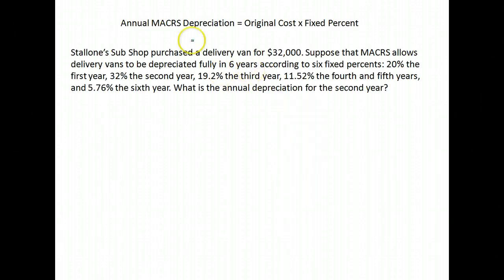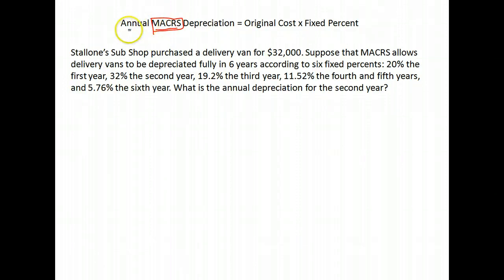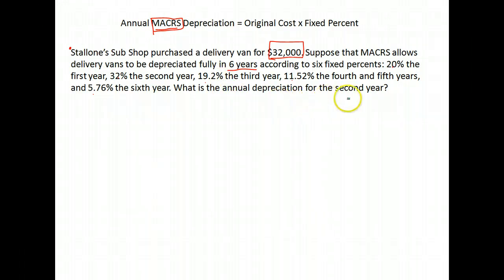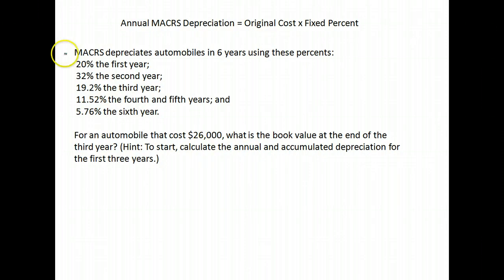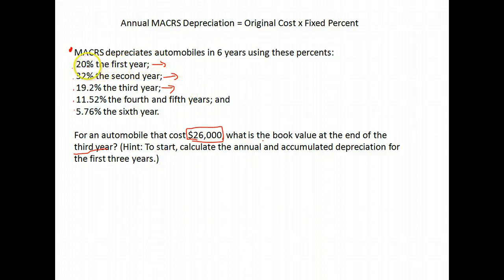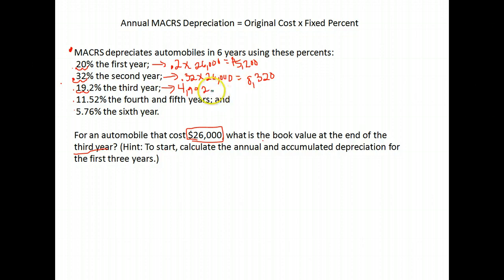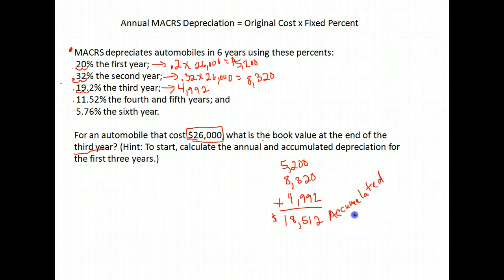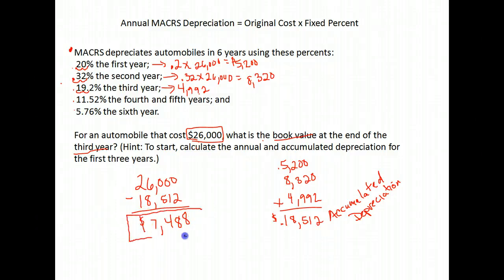Business Math B Workbook 25 MACRS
bus math b lesson 25